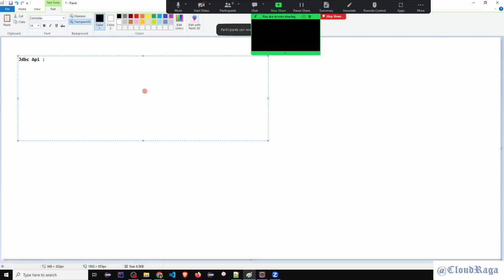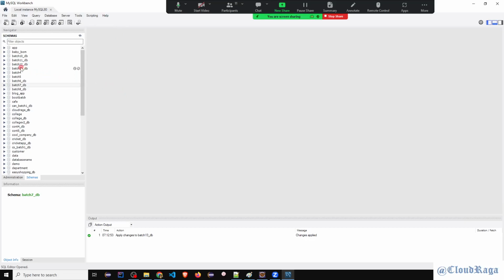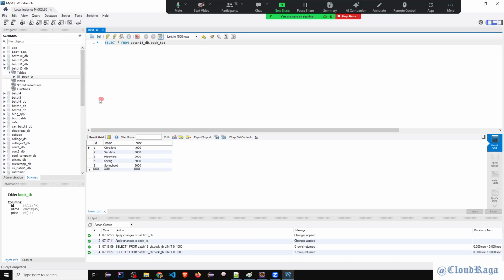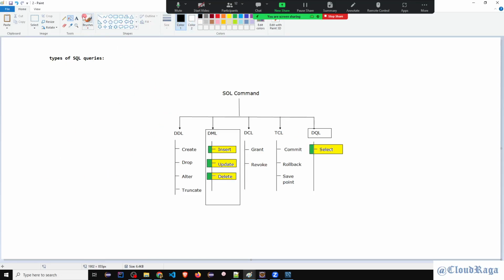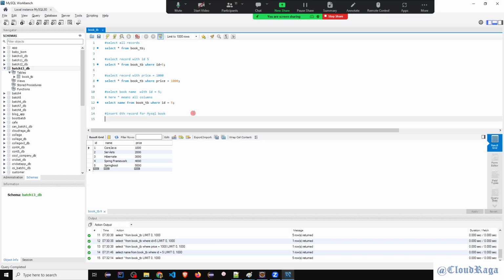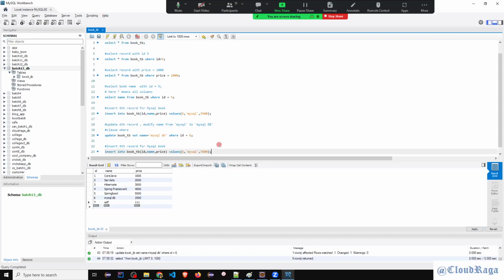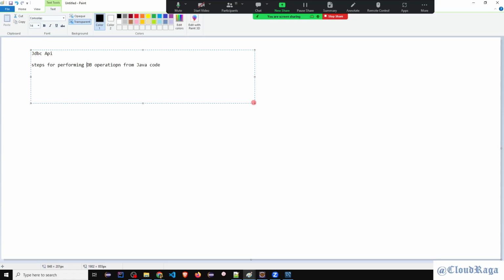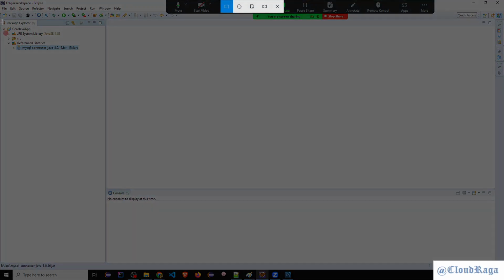Day-8. Jdbc Api SQL query types and write queries in mysql workbence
eclipse download
java class,
java object,
java keywords,
syntax grammar,
java tutorial,
java methods,
core java,
method syntax,
method syntax in java,
object reference,
data types,
return types,
return types in java,
exception handling,
exception handling in java,
exception handling in java in english,
exception handling in java in one video,
exception handling in java in detail,
exception handling in java interview questions,
exception handling in java throw and throws,
try catch in java,
nested try catch in java,
try catch finally in java,
exception try catch in java,
try catch throw in java,
using try catch in java,
try catch method in java,
finally in java,
finally keyword in java,
finally in java exception handling,
throws and finally in java,
finally method in java,
finally block in javascript,
throws keyword in java,
throws keyword in java example,
using throw keyword in java,
throw vs throws keyword in java,
why we use throws keyword in java,
throw keyword in java exception handling